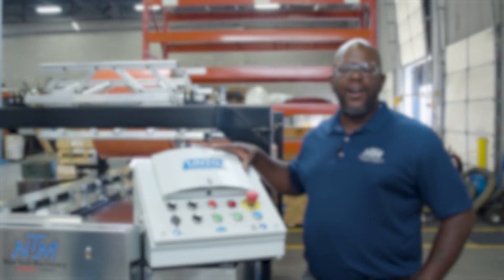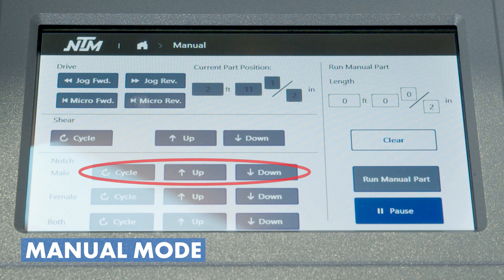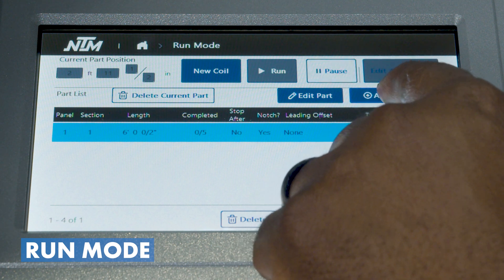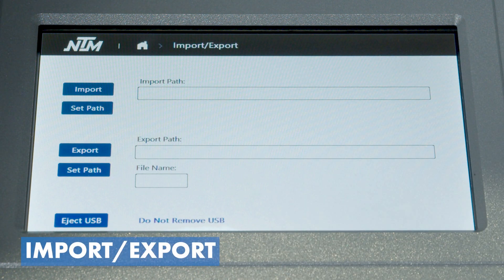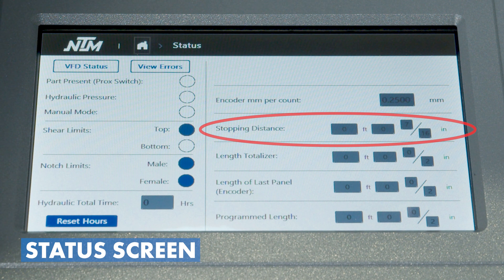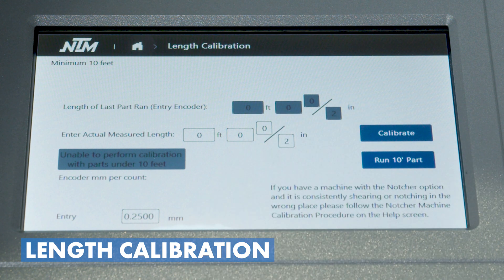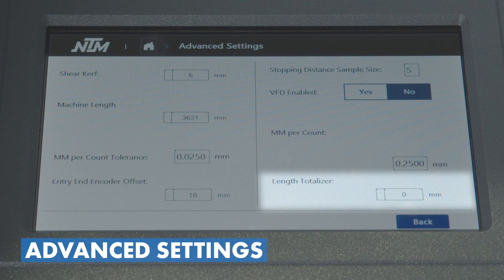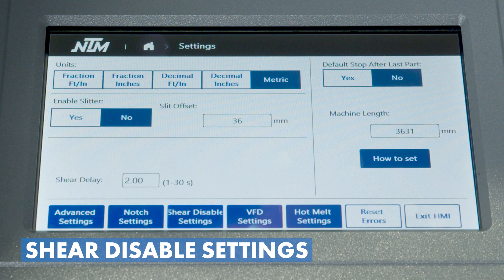UNIQ® Automatic Control System Tutorial Walkthrough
Update your UNIQ® control system to the latest software version with a completely redesigned interface emphasizing user friendliness and simplicity

Learn how to use the most recent software version for the UNIQ® control system

If you have the new UNIQ Automatic Controller for your SSQ II MultiPro® Roof Panel Machine, you might notice that there are some brand-new features to our latest machine controller.  The UNIQ Control System is designed to be even more user-friendly, improve your project efficiency, and ensure safe operation of your machine for you and your entire crew.

In this walkthrough, Nate Roston from the New Tech Machinery service department demonstrates some of the basic functions of the UNIQ Automatic Controller and touchscreen and how to operate the control system.

Topics covered:
►Intro 00:00
►Manual Mode 01:26
►Run Mode 02:41
►Coil Calculator 06:23
►Import/Export 06:37
►Status Screen 07:43
►Length Calibration 10:31
►Settings 11:23
►Advanced Settings 13:29
►Notch Settings 14:44
►Shear Disable Settings 15:17
►Hot Melt Settings 15:41
►Reset Errors 16:29
►Exit HMI 16:38